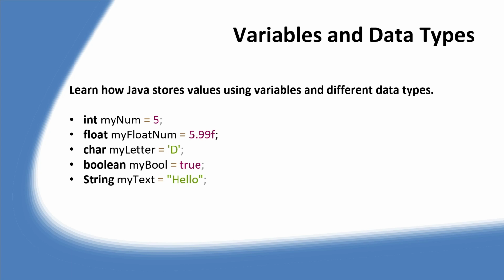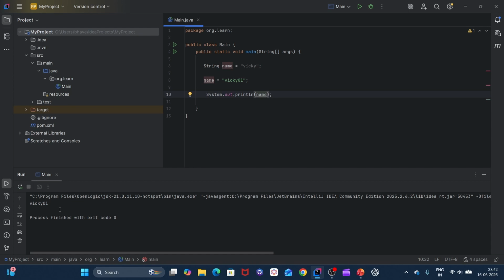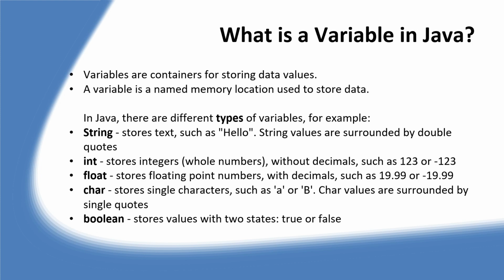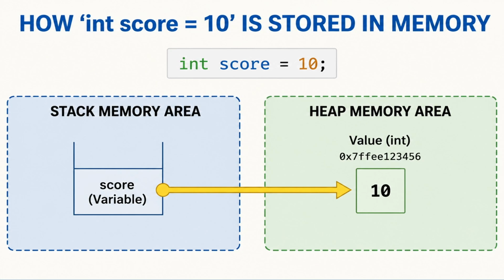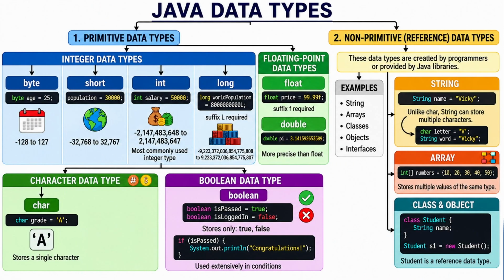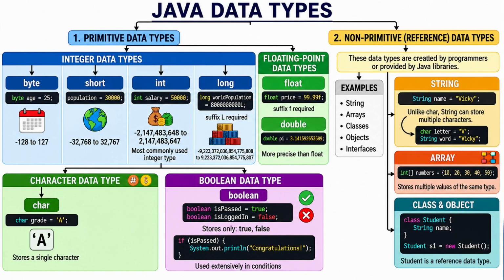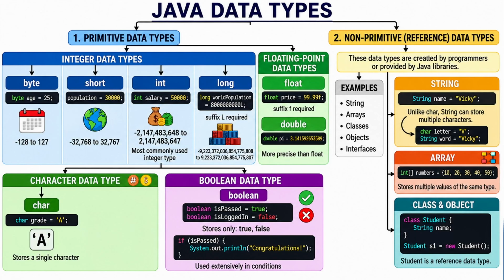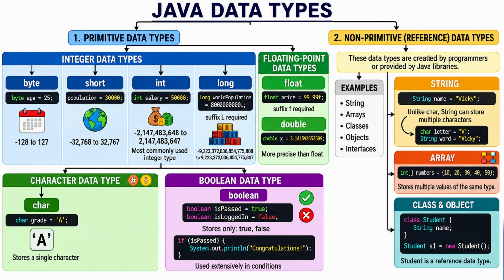16 - Java Variables and Data Types Quick Revision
In this video, we will revise everything we have learned about Variables and Data Types in Java.

Topics Covered:
✔ Primitive Data Types Overview
✔ Integer Data Types (byte, short, int, long)
✔ Floating Point Data Types (float, double)
✔ Character Data Type (char)
✔ Boolean Data Type (boolean)
✔ Choosing the Right Data Type
✔ Best Practices for Variables

This video serves as a complete summary and revision of Java Variables and Data Types, making it perfect for beginners preparing for interviews, exams, or moving to the next Java topics.